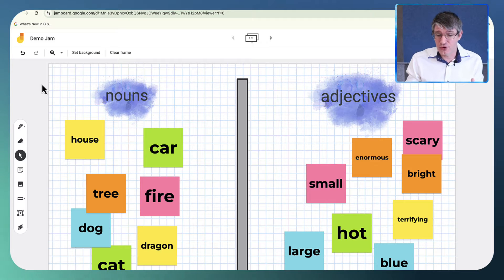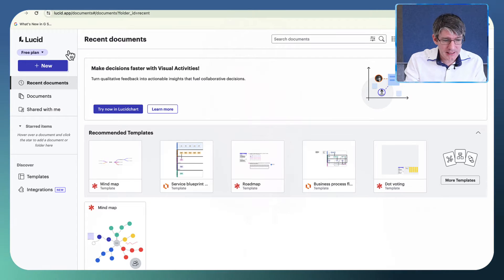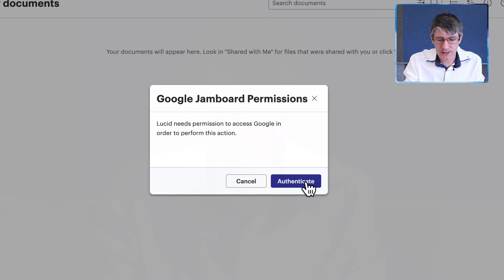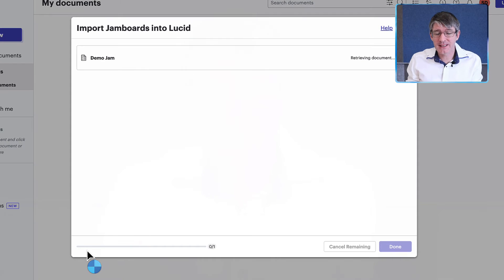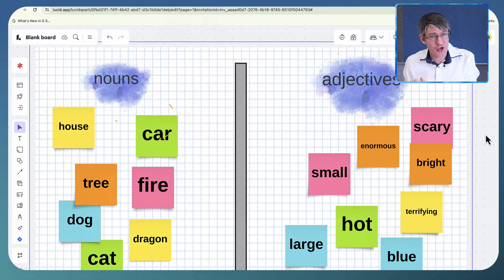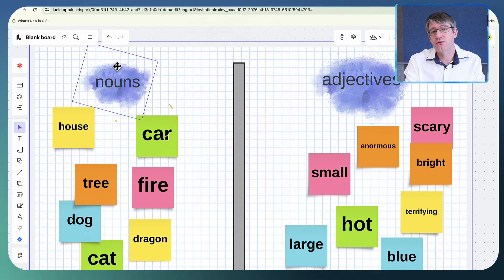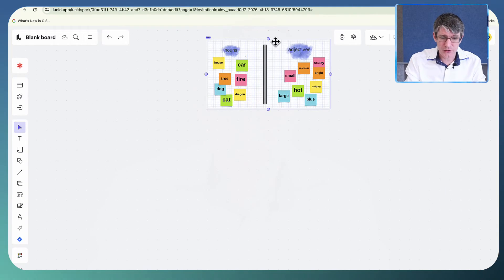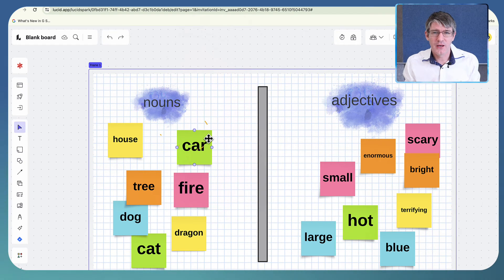Convert Jamboard To Lucidspark for Education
Google Jamboard is going away and Lucidspark for Education is a great alternative. Lucidspark has introduced a new feature to automatically convert Jam boards into Lucidspark files. This brand new conversion tool will let you connect your Drive and auto convert all your Jam Boards to Lucidspark Board, making it an excellent alternative to look into when moving on from Google Jamboard.

Converted files retain elements like shapes, text boxes, images, and notes from the original Jam board. Users can edit and add elements to the converted files in Lucidspark's endless canvas.

The process involves authorising Lucid to access Jam boards, selecting a board for import, and viewing the converted file in Lucidspark.

This feature is useful for transitioning from Jamboard to Lucidspark as Jamboard is being phased out.